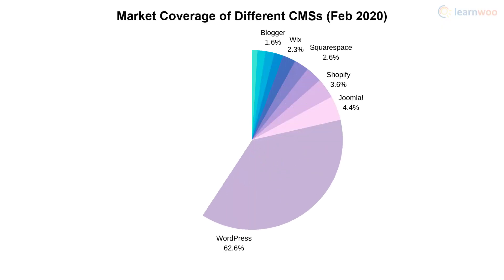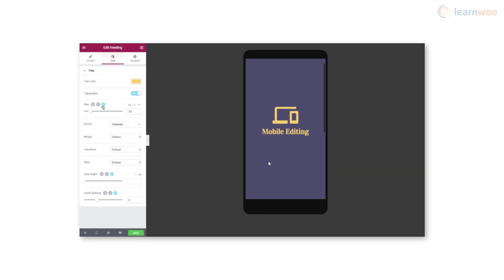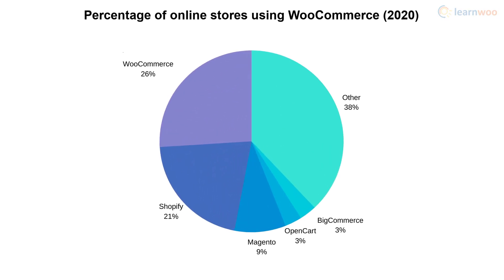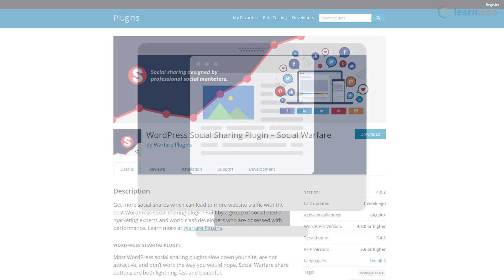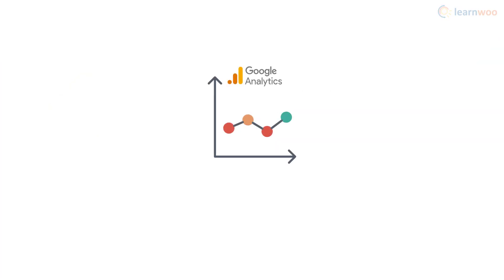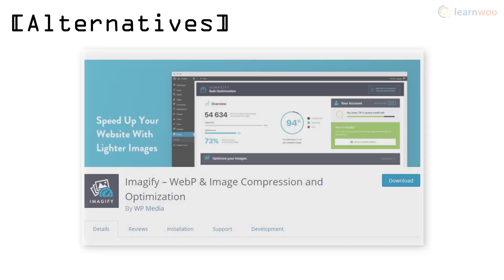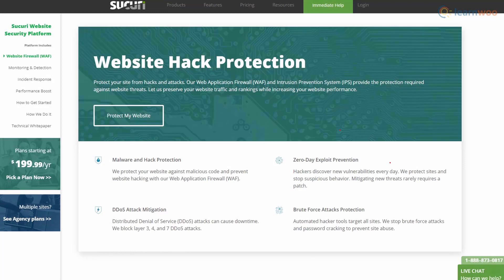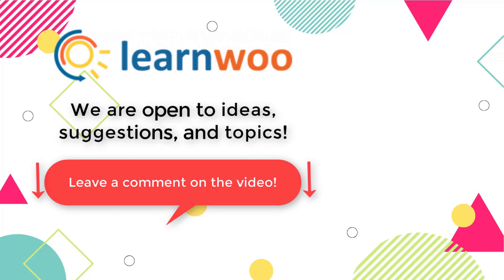11 Best WordPress Plugins in Essential Categories - 2020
Plugins make the job much easier for WordPress site owners. They help you integrate features and functionalities to your website without the need for writing code.

In this video, we will discuss some of the best WordPress plugins in some of the essential categories that you can install on your site.

Suggested reading:
1. How to Set Up WooCommerce Flat Rate Shipping in Easy Steps
2. How to install WordPress?
3. 15 Best Code Editors for Mac and Windows to Edit WordPress & WooCommerce PHP, JS & CSS Files
4. How to Find Post ID on your WordPress Site (and why do you need it?)
5. What are WordPress hooks? How do actions and filters help to extend the functionality?
6. 5 Helpful WordPress Tips for Beginners
7. What is WordPress Multisite and how to set it up with WooCommerce? (with Video)
8. WordPress Troubleshooting – Guide to basic WordPress problems and their solutions Best WooCommerce Multi Vendor Booking Plugins